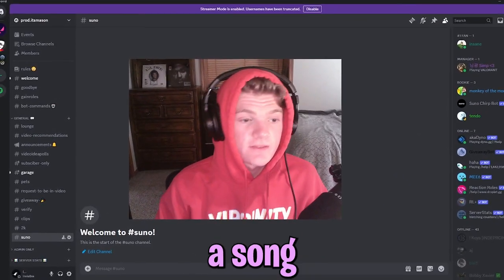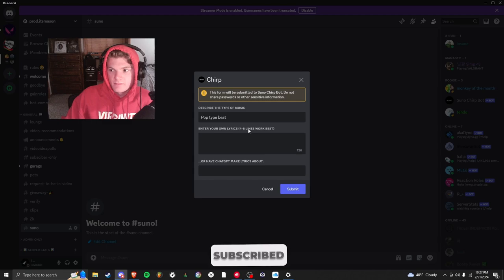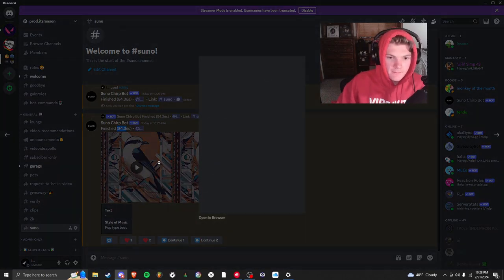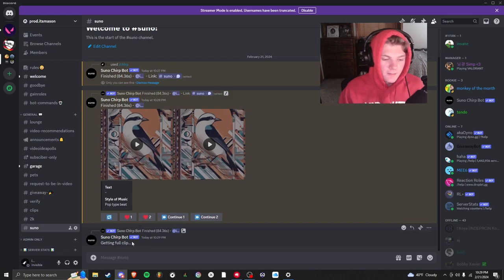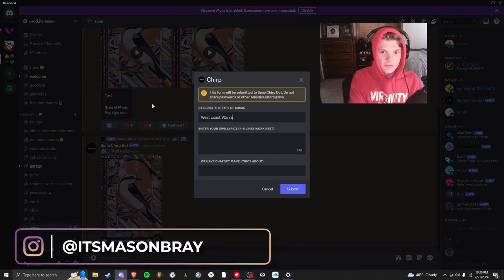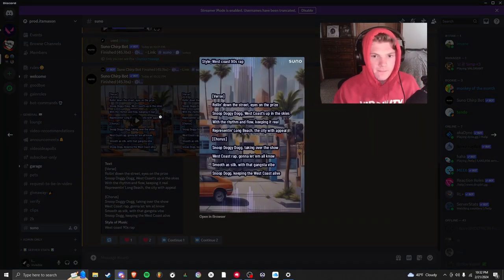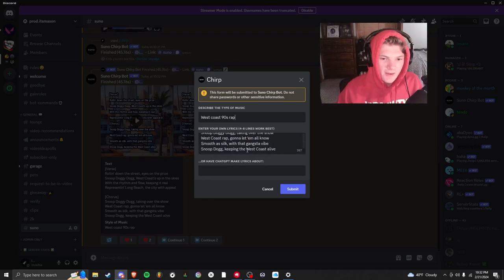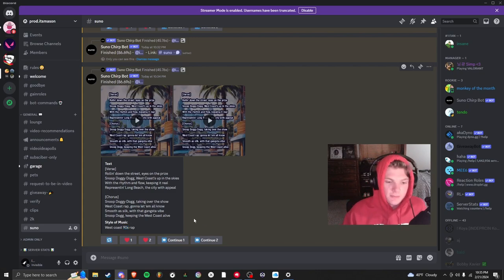GENERATE SONGS WITH AI FOR FREE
You don't need to join MY server in specific, just any server with the Suno bot in it. You can invite it to your own server if you would like!

🎵 Unlock the Power of AI Music Generation in Just 2 Minutes! 🚀 Learn to Create Stunning Songs with Suno AI! 🎶 Dive into the Future of Music Production with Our Step-by-Step Tutorial!